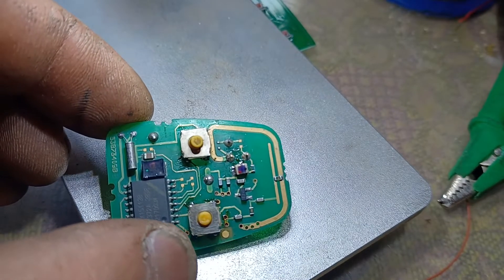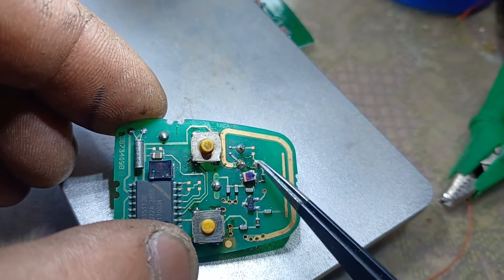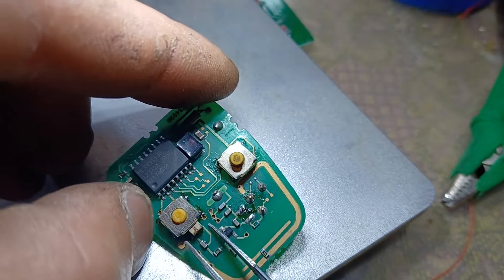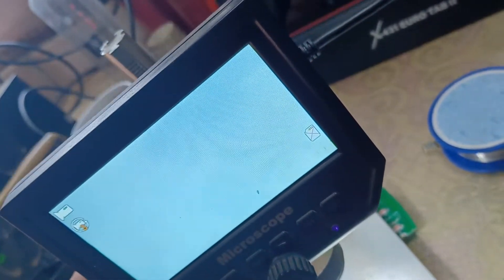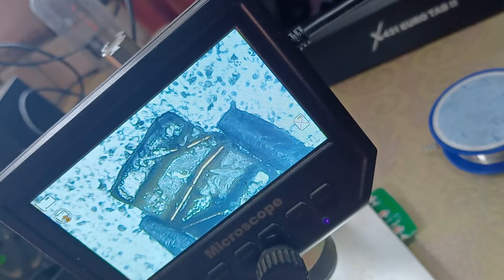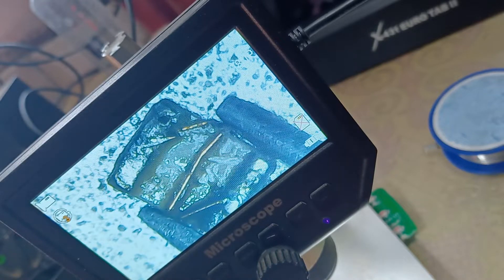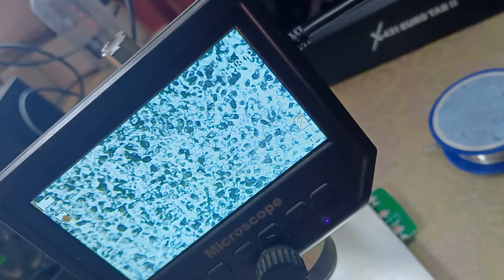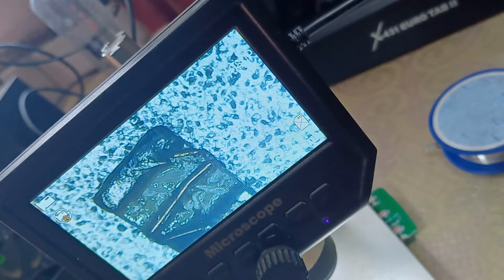landrover Freelander- Alarm Remote Control